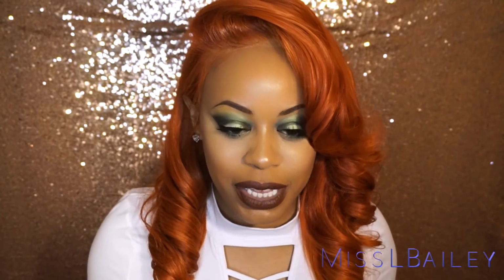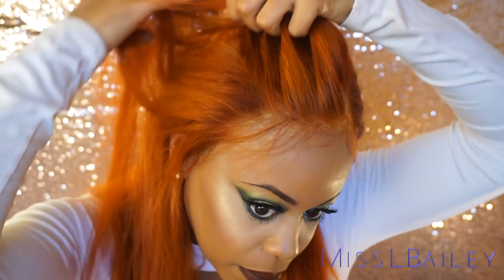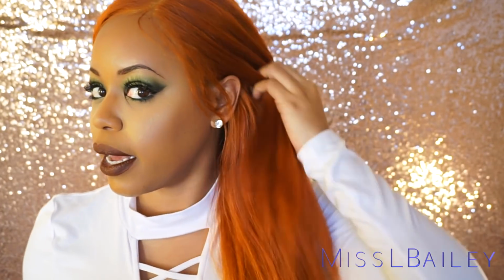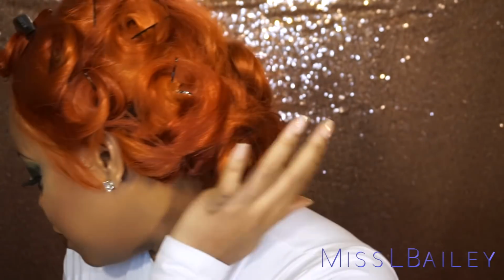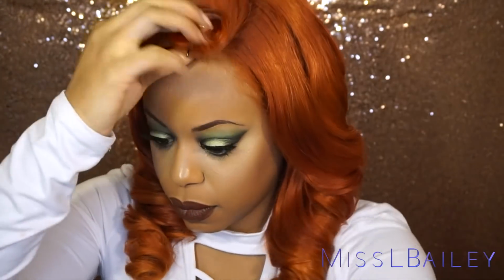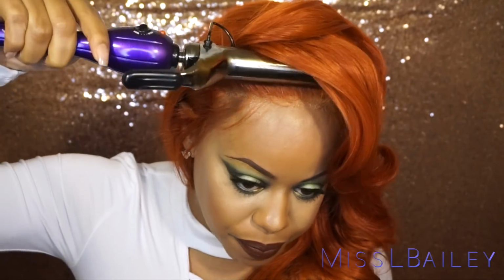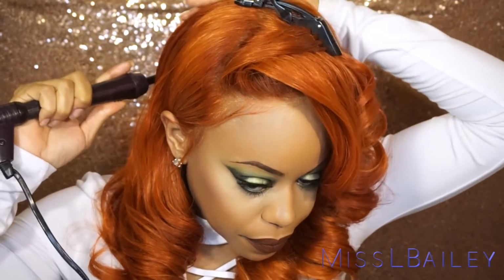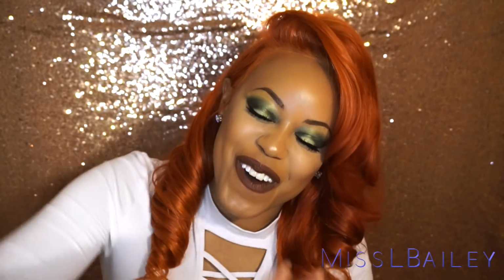Cardi B Inspired Hollywood Curls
Im back with a styling video on how I get my infamous Cardi B Hollywood Curls. Enjoy XOXO

Connect @herhaircompanyinc